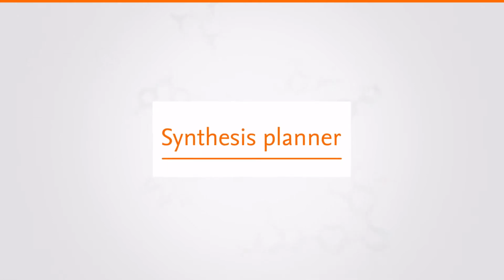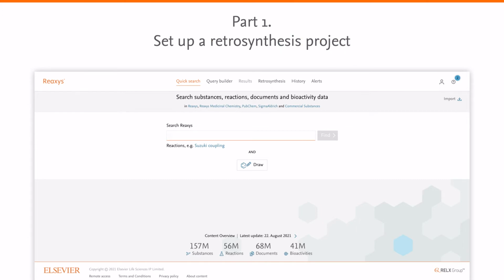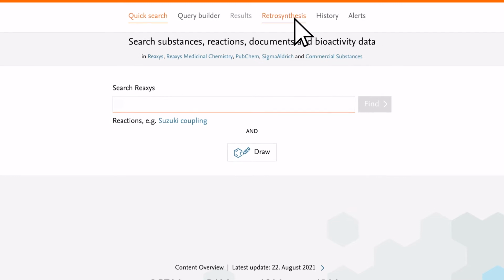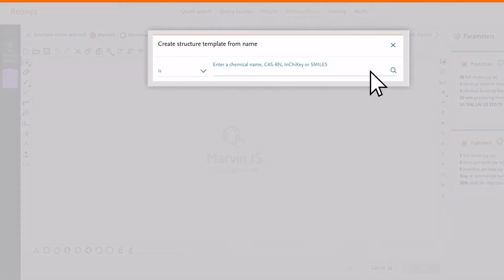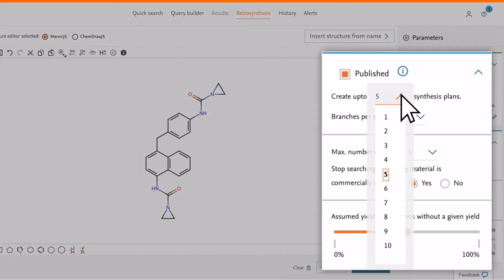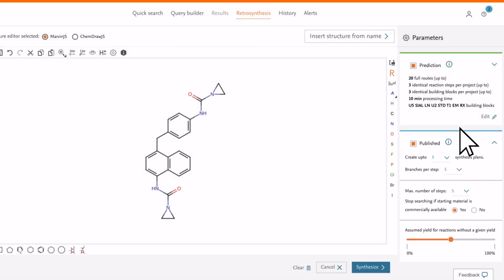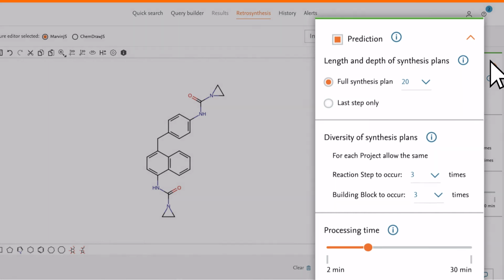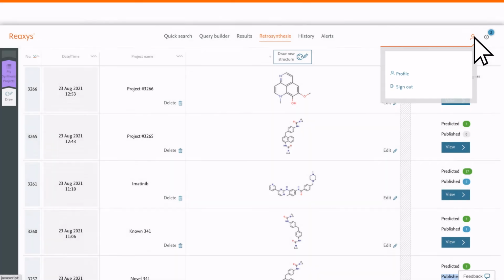Reaxys Retrosynthesis: Set a search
Watch the new Retrosyntheis feature in Reaxys. It replaces the Synthesis planner with new and improved functionalities.